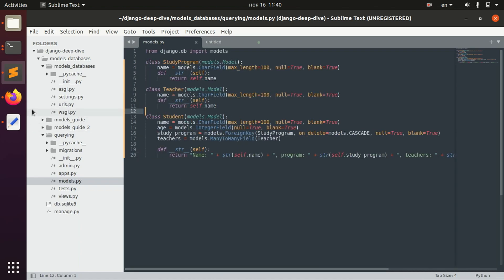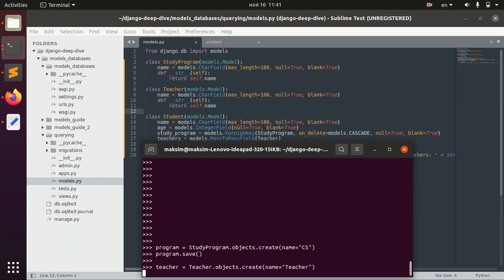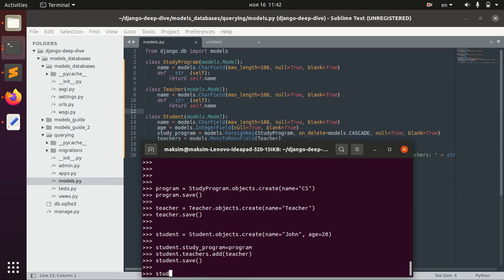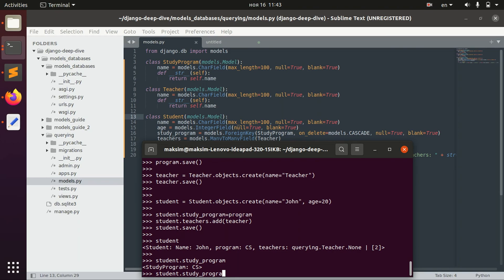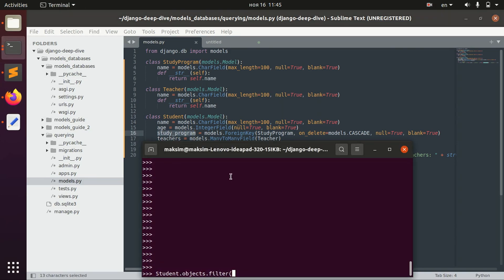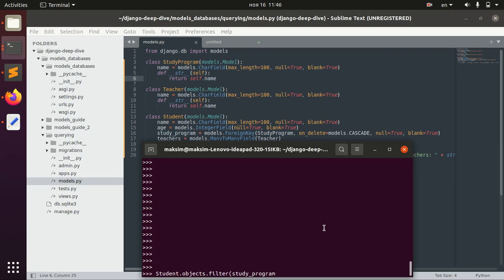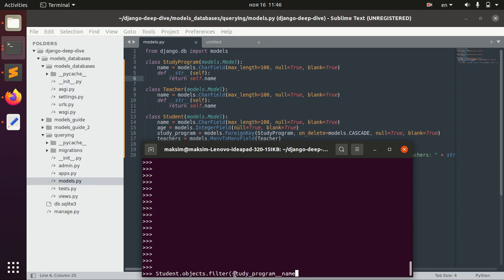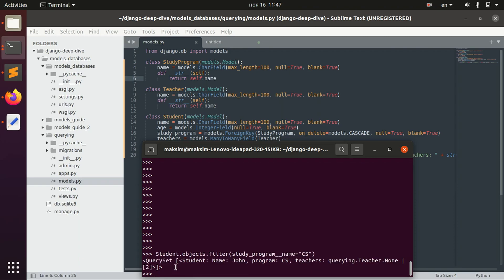Django Full Course - 2.2 - Making queries. Querying and filtering related objects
In this lesson we will cover the topic of querying and filtering related objects. We will have example of Many-to-many and One-to-many relations.